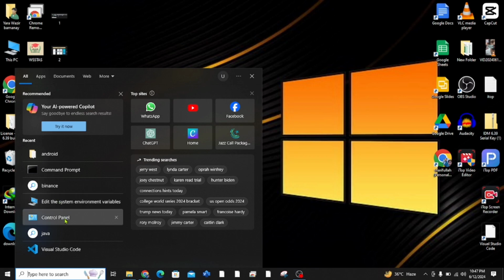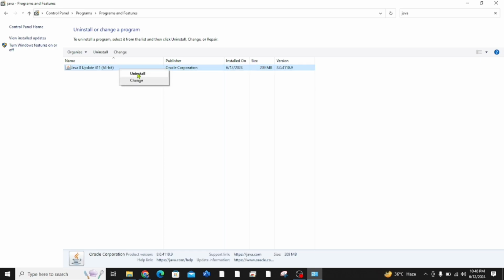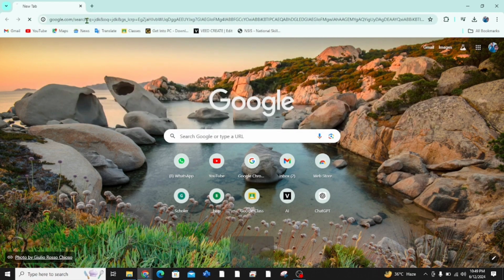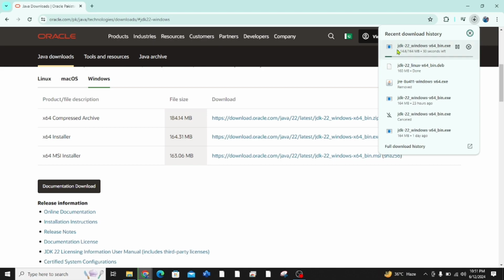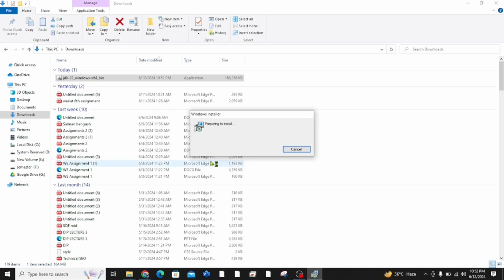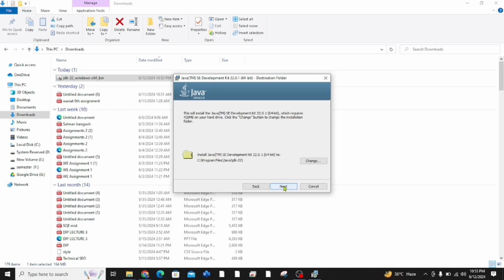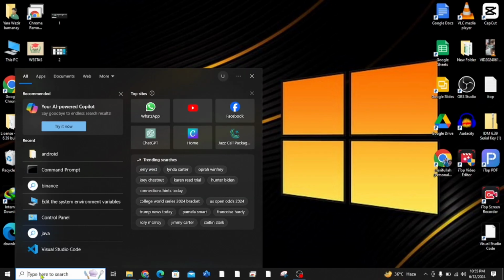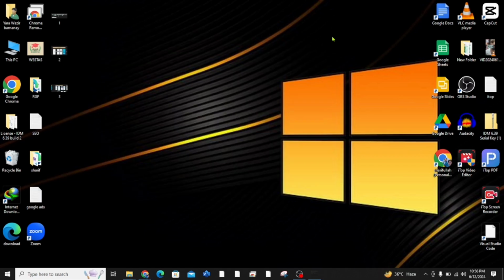Download and Install Java on Window 10 in 2024 in a simple way| how to install java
Hello Everyone! Today in this video I am going to step-by-step guide you on How to install Java(2024)on Windows 10/11. Windows (64-bit).

*Also you can watch the video to download flutter in an easy way shared

techtribe is a Computer Science - Educational Videos Creator You can support us. ?feature=shared